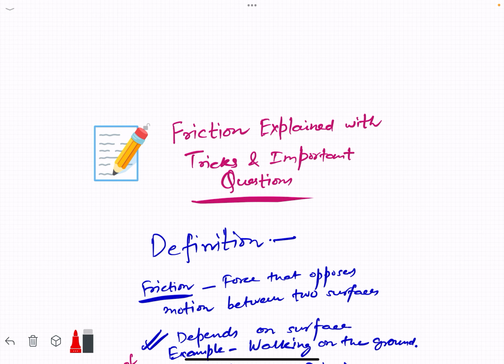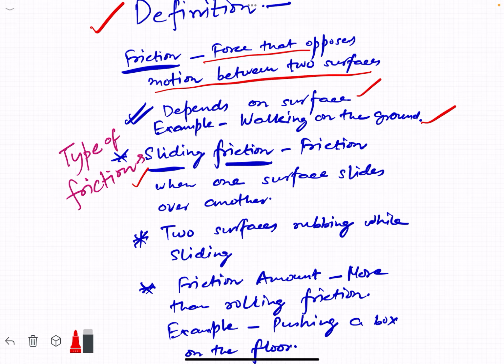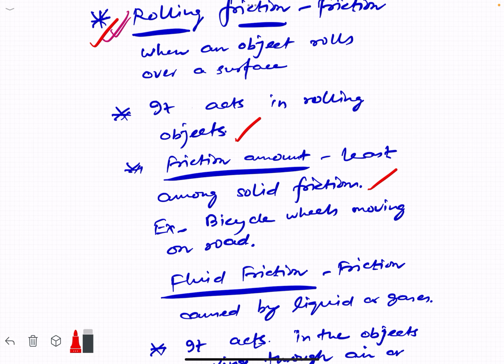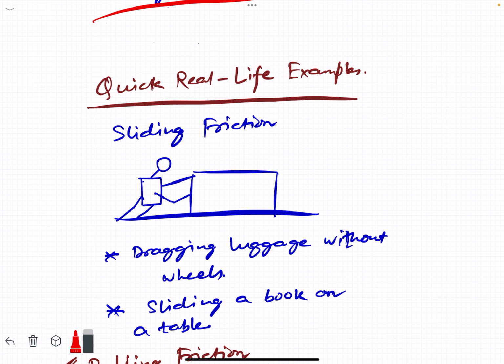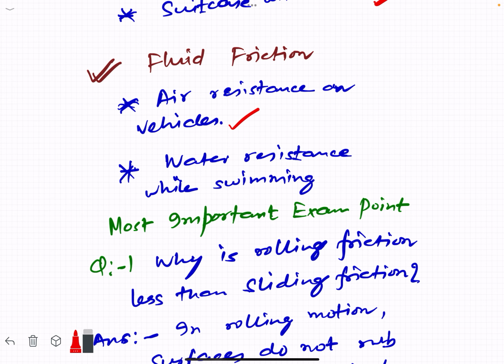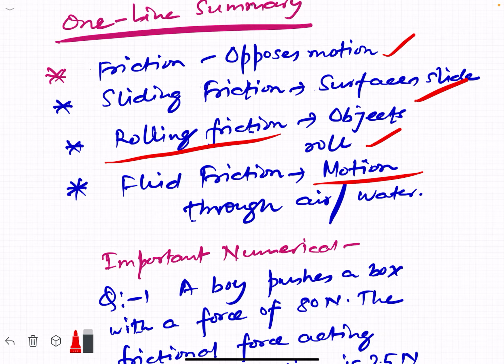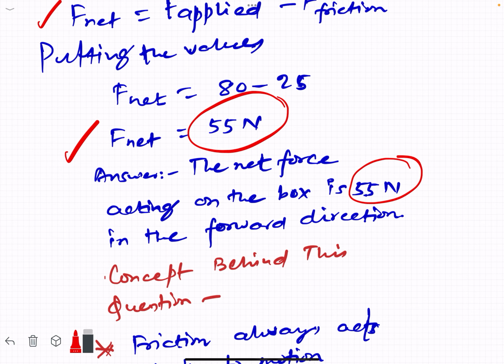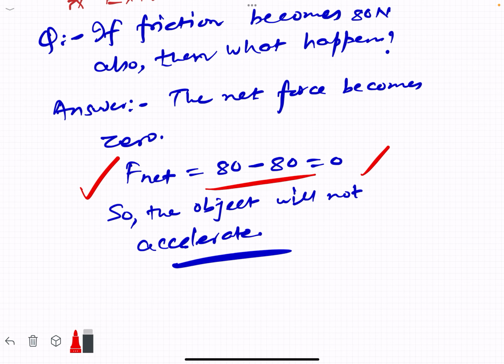Class8 science chapter FRICTION (Concept with numerical explained )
Friction chapter class 8 science with trick and important solved questions